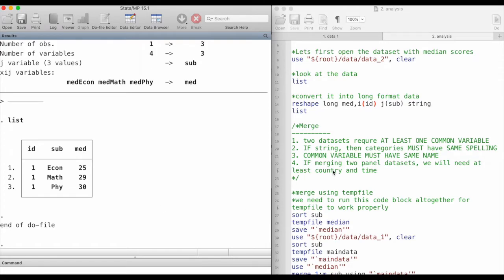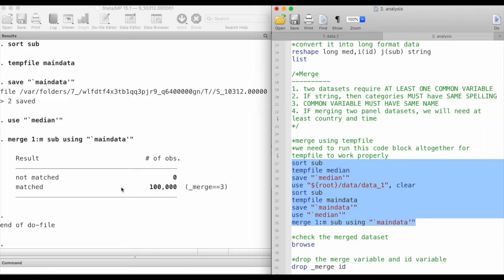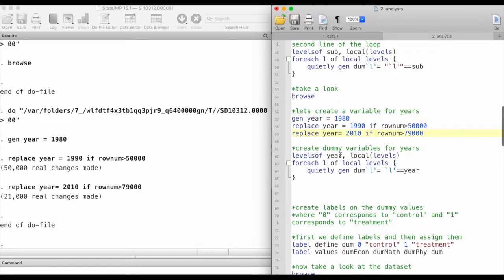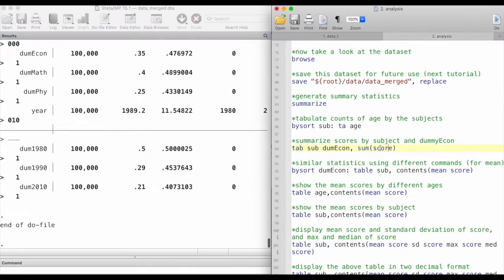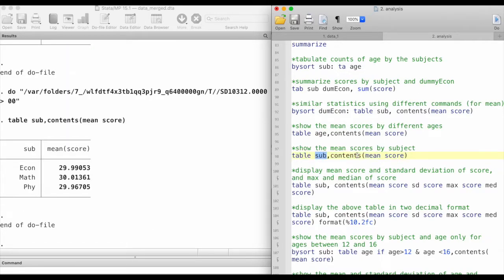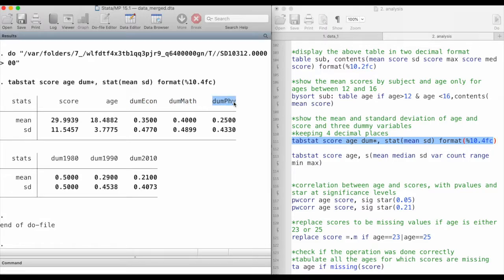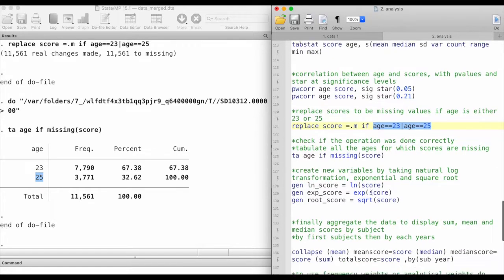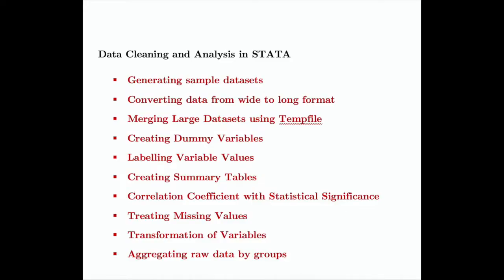Data Analysis in STATA: Part 2 (Merge, Tempfile, Loops, Summary Tables, Correlation, Collapse)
In this two part video, we will take a look at some useful data wrangling and analysis techniques using STATA. We will cover the following throughout the two part video.

 Generating sample datasets
 Converting data from wide to long format

Part 2:
 Merging Large Datasets using Tempfile
 Creating Dummy Variables
 Labelling Variable Values
 Creating Summary Tables
 Correlation Coefficient with Statistical Significance
 Treating Missing Values
 Transformation of Variables
 Aggregating raw data by groups